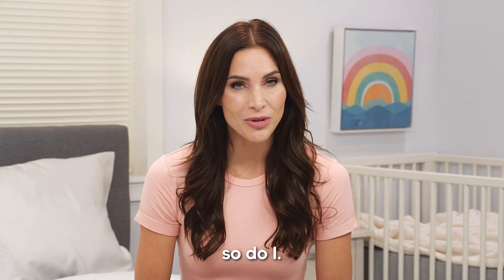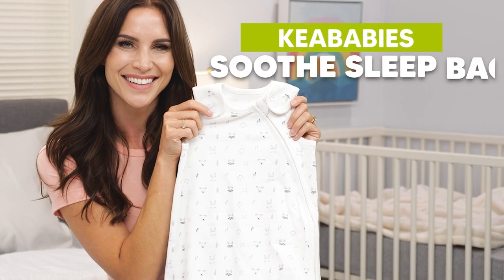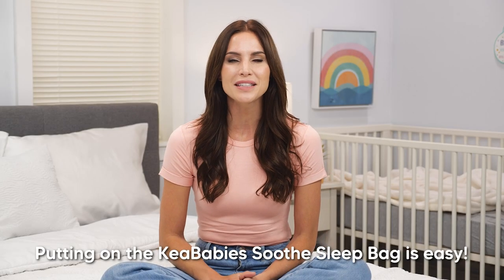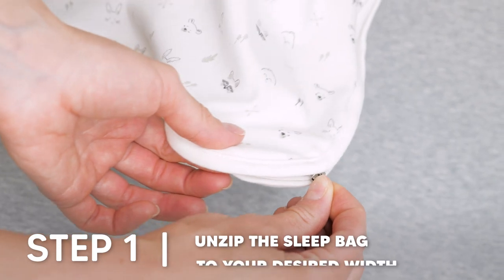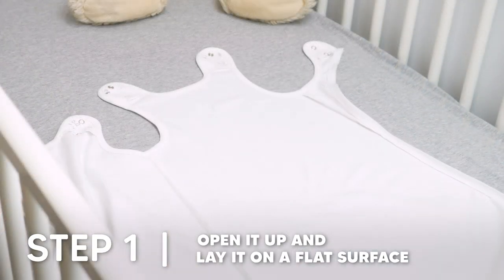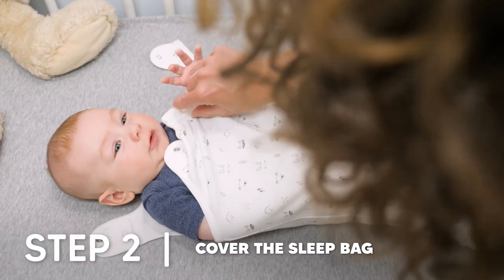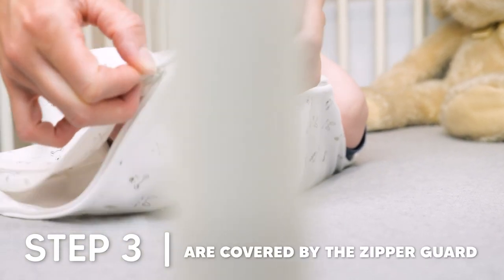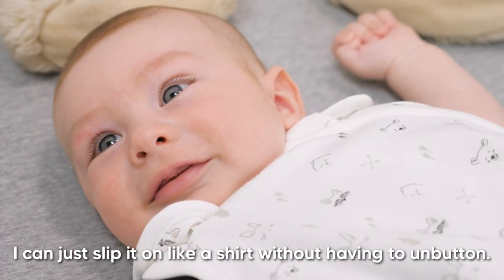Your Must-Have Wearable SLEEPING SACK for Your Baby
Available in three sizes for babies 0 to 24 months!

Our KeaBabies SOOTHE Sleep Sack is designed to ensure a relaxed and safe sleep environment. Our wearable blanket keeps your baby snug and comfortable while they sleep through the night. 🥰